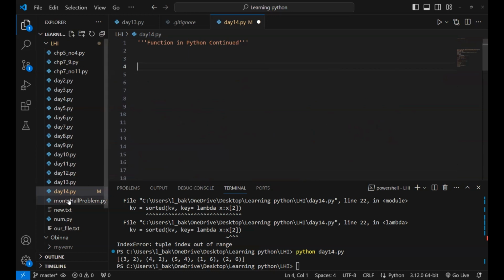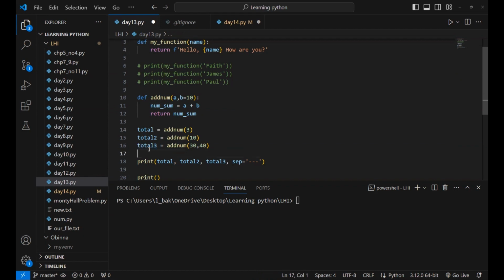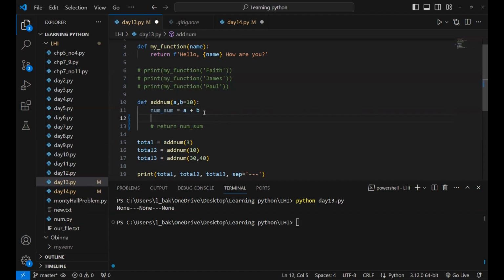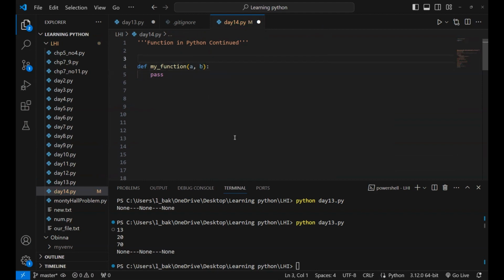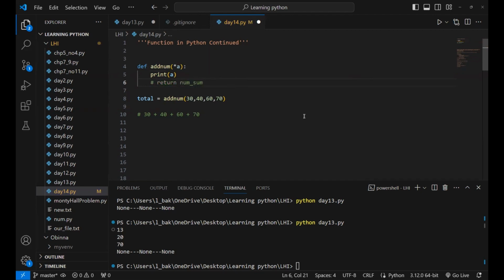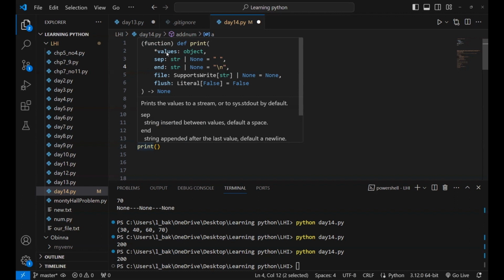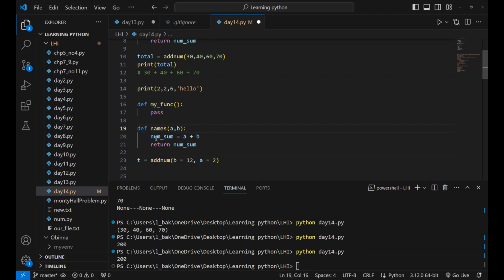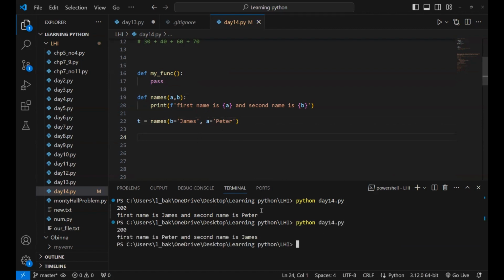Functions in Python 2